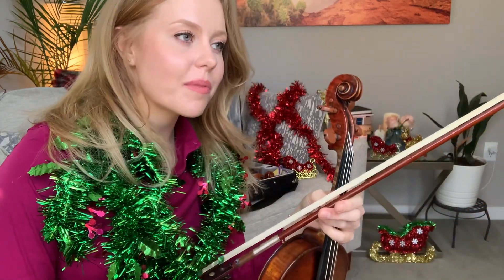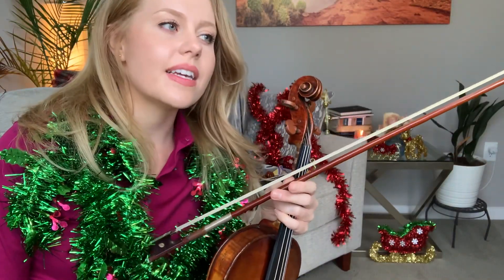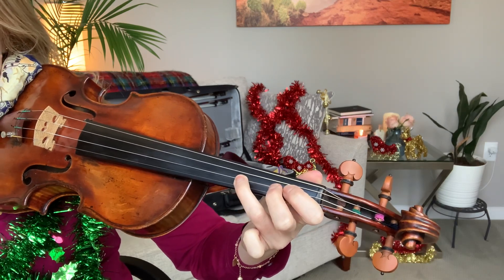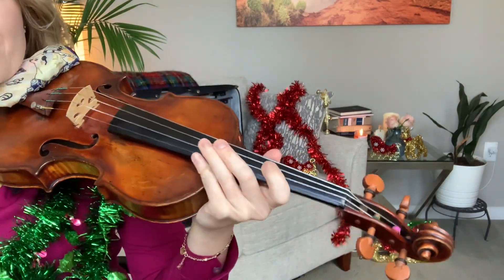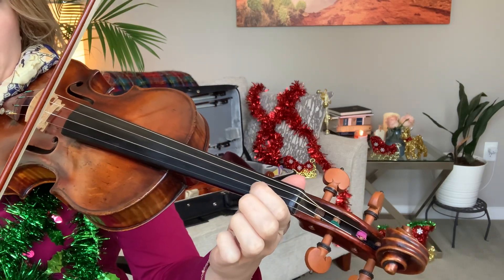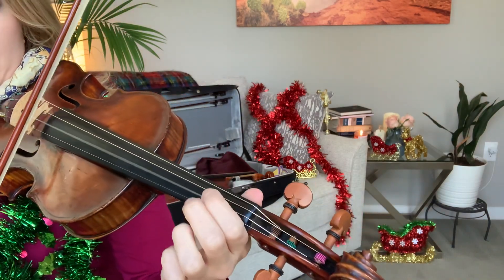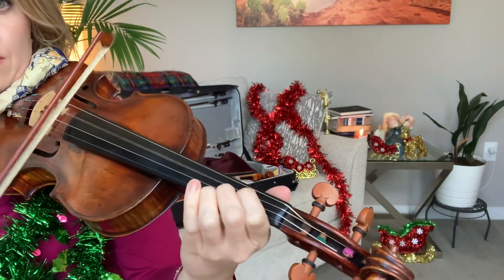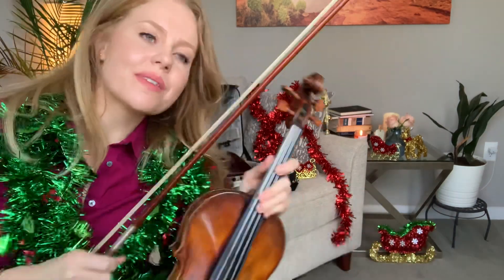God Rest Ye Merry Gentlemen Violin Tutorial ✨🎶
Hi everyone,

A Fiddling Christmas (The Book I'm using)

If any of you need help along your musical path, I'd LOVE to work with you! Please connect and reach out if you feel inspired. :)

1. Its geared towards the beginner violinist and violist...we've covered all the intervals, hand patterns, basic technique, all the modes and are currently learning all of the one octave major and minor scales.  Each week I post a video for you to add to your practice routine :) There are 3 Tiers...

2. My Website with ALL the info about connecting for lessons, offerings and studio info

3. Instagram for a glimpse into the life of a music teacher and the things I love

4. Amazon Store with ALL my fav Violin and Viola stuff and non music stuff (beauty stuff, books, fabulous things)

IF YOU ARE LOOKING FOR AN INSTRUMENT...
I'd highly recommend you give David Michie Violins a call. They are located in the heart of Philadelphia next to the Curtis Insitute of Music. I send all of my students here becuase they have always kindly and professionally provided the highest quality instruments and service for everyone at any level.
Set up a Zoom meeting to hear some instruments, it's free! :)

Warm Regards,
Amber Reed